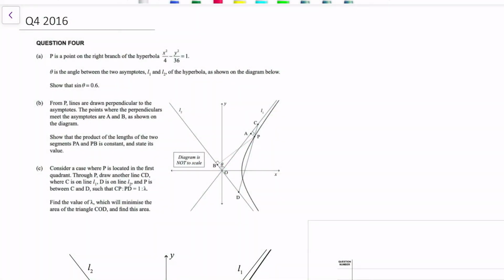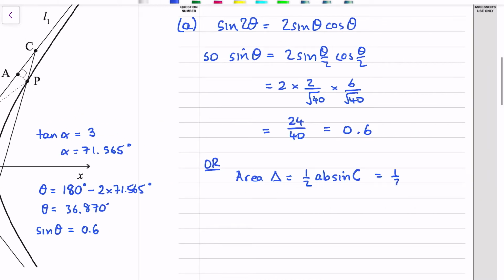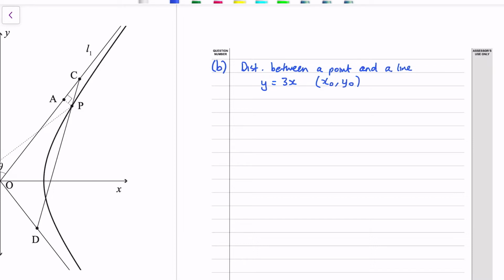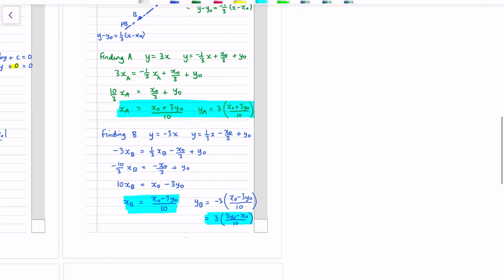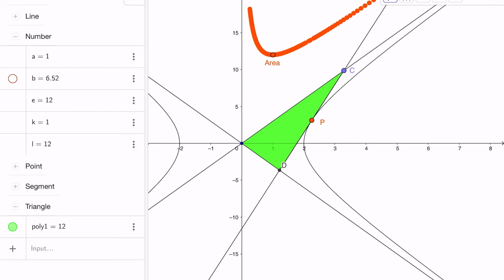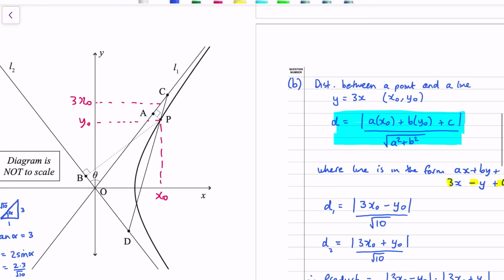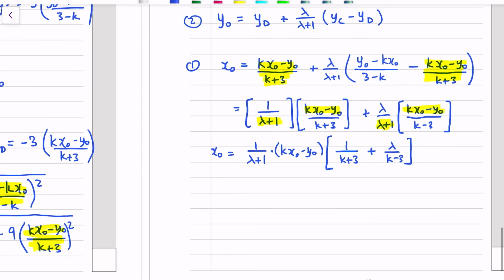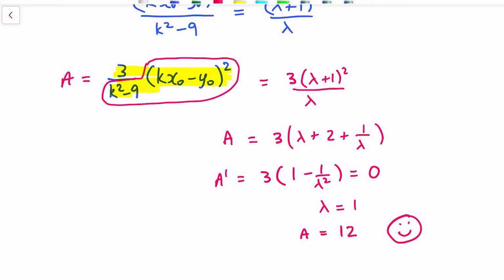Scholarship Calculus 2016 Q4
(a) Finding the angle between the asymptotes of a hyperbola
(b) Proving the product of the lengths of two lines is a constant
(c) Finding the minimum area of a triangle formed between two asymptotes of a hyperbola and a chord...